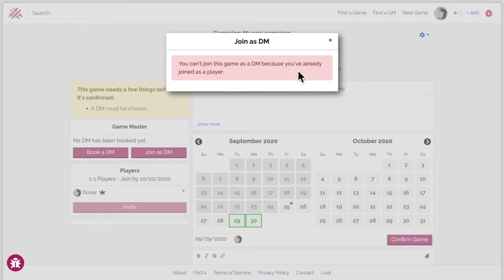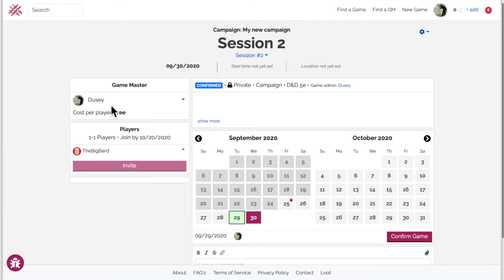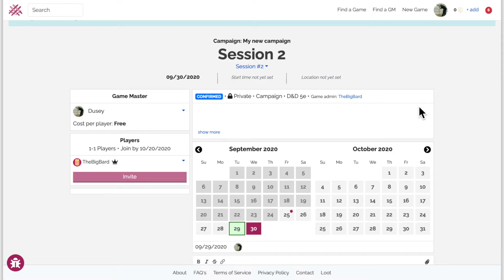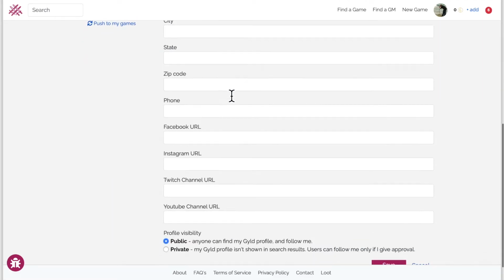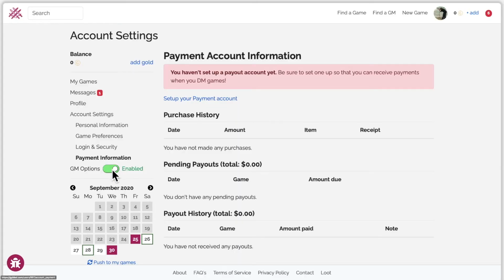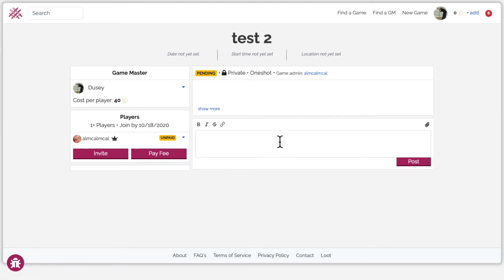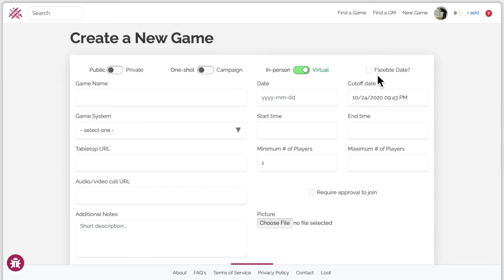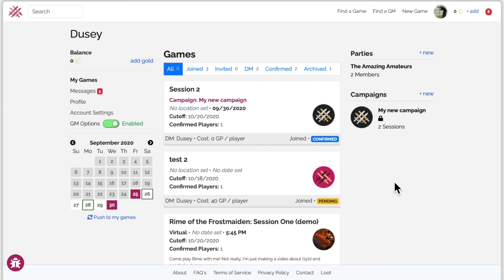Gyld 103—Game Master options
Ready to run some games of Dungeons and Dragons? Pathfinder? Shadowrun? In this segment Dusey walks through how to turn on DM/GM options in Gyld, set your rate or run games for free, and a couple of unique features to help your regulars find you (so that you can spring a few mimics on them).